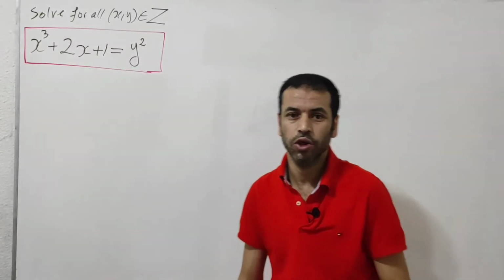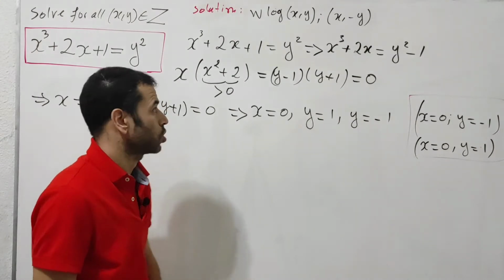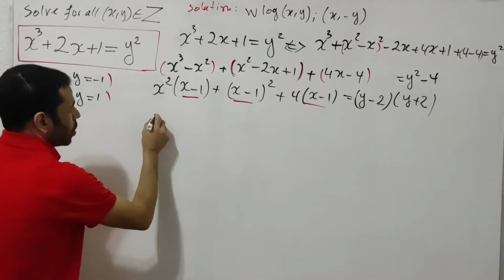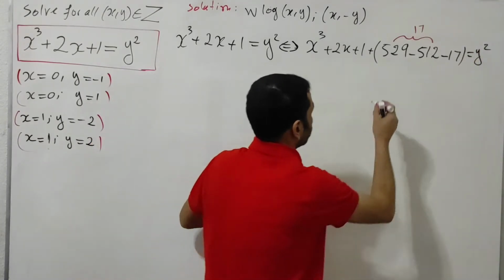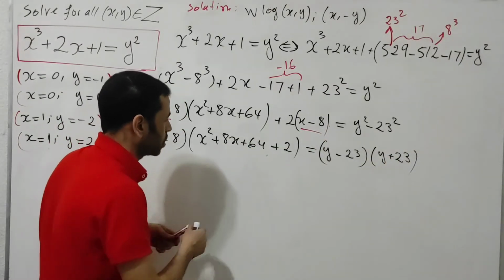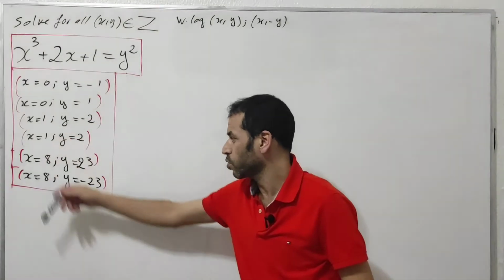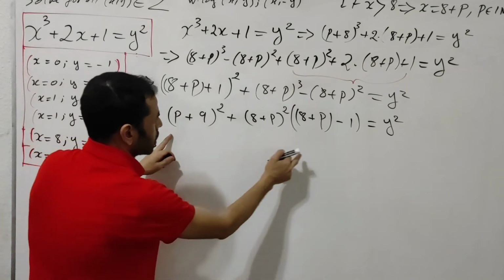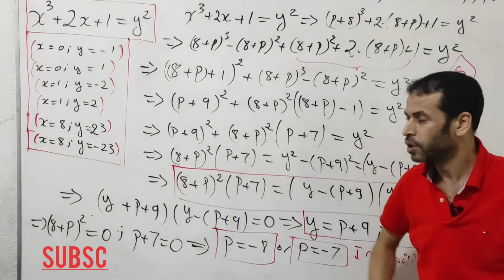hard mathematical Olympiad